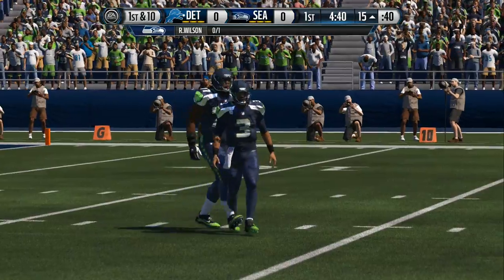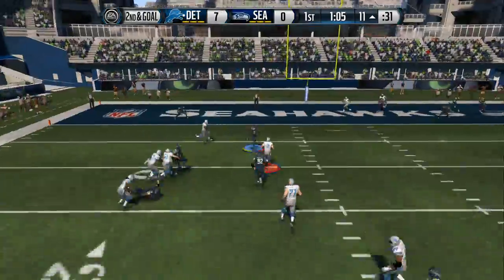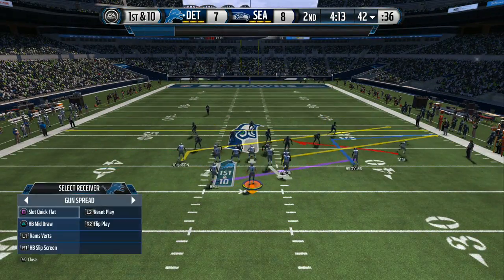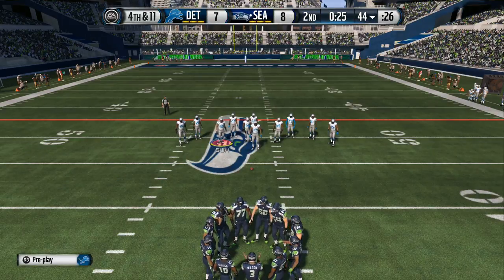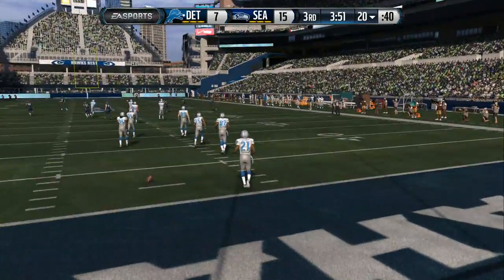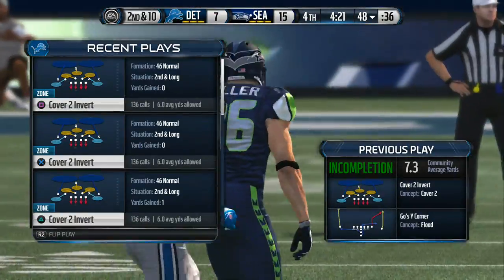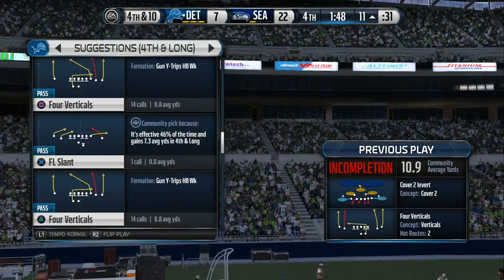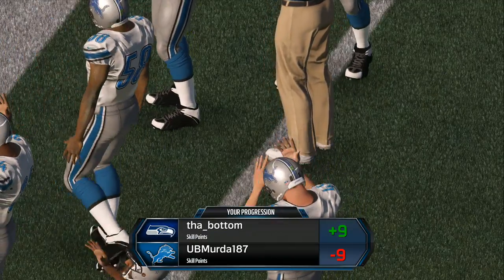UBMurda187 vs tha bottom L